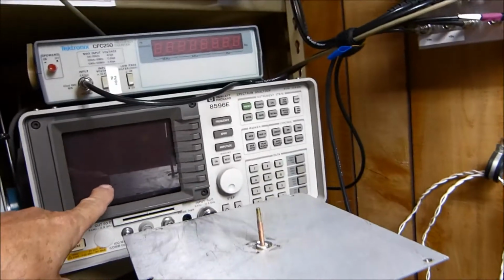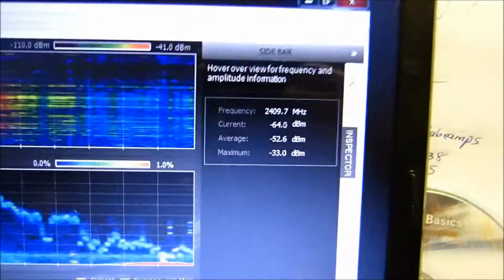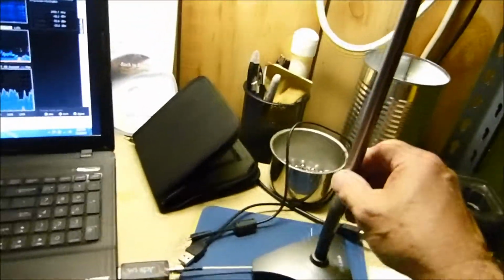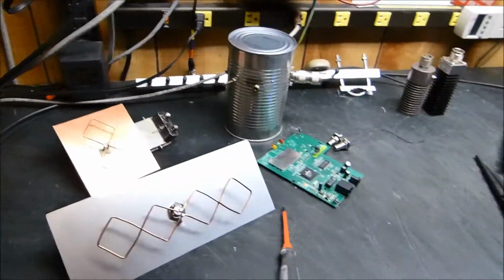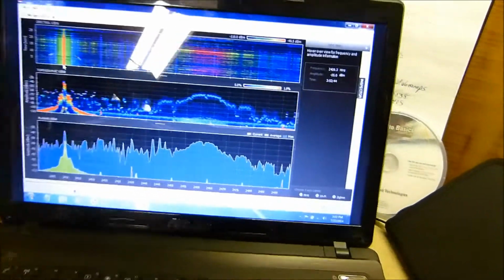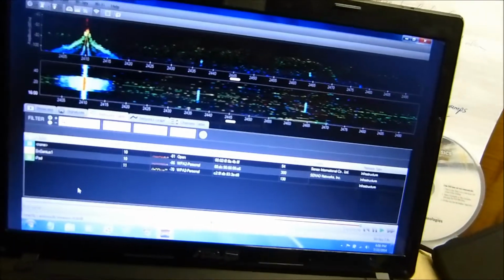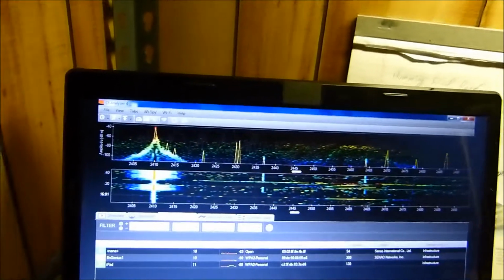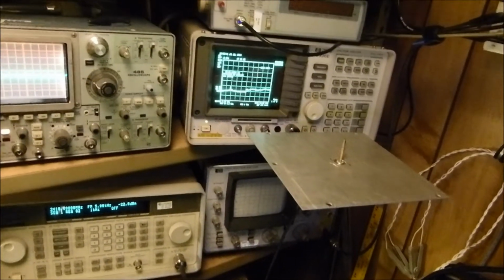Building And Measuring WiFi Antennas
Keep the transmission line between the antenna and RF input/output section as short as possible and you may experience improvement in your WiFi antennas. I measure 1.04 dB loss in a 24 cm piece of RG316 coax (N male to RP female SMA) and 2.13 dB loss in 22.5 cm of RG316 with SMA male on one end and BNC female on the other end - you should avoid using BNC connectors at 2.4 GHz